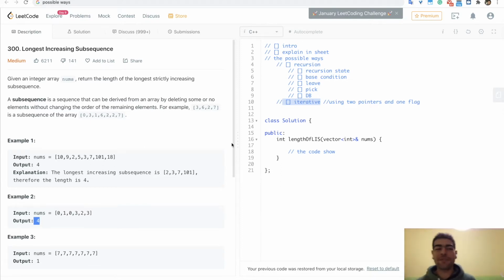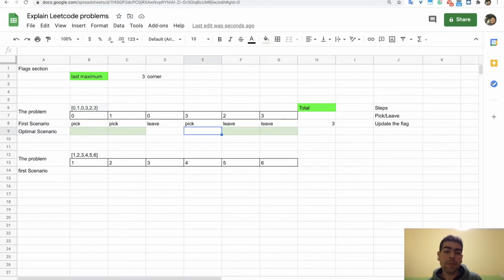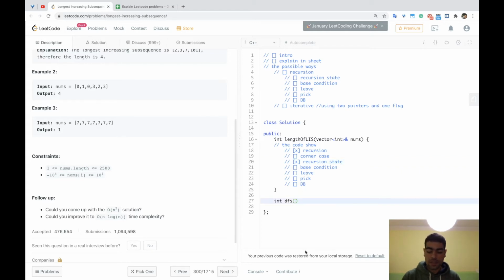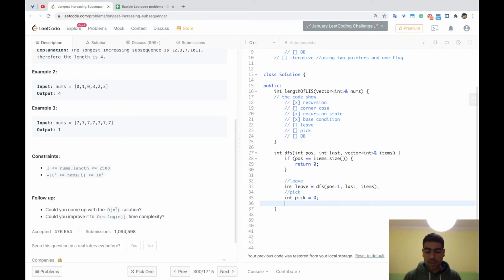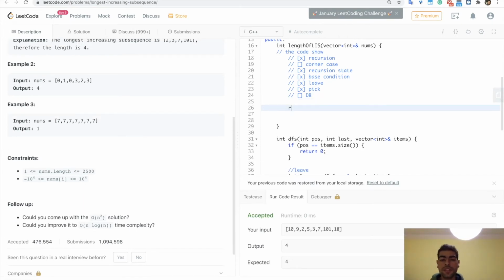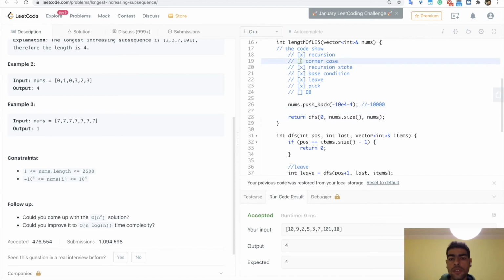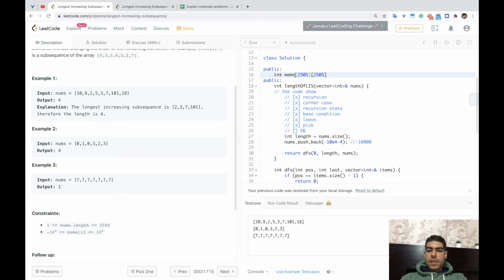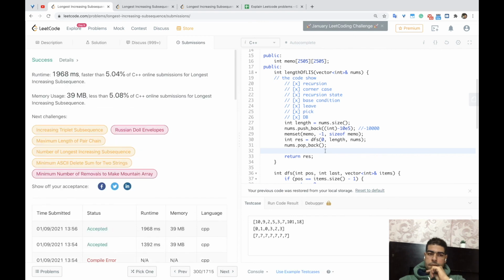Leetcode 300 Longest Increasing Subsequence (Complete Search with DP) - Cpp